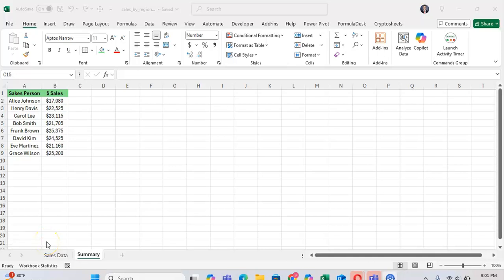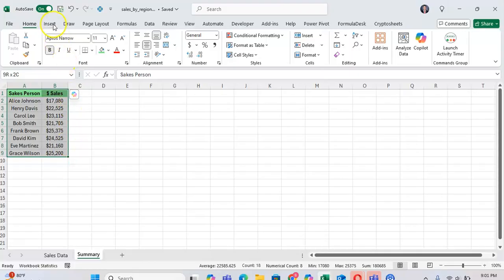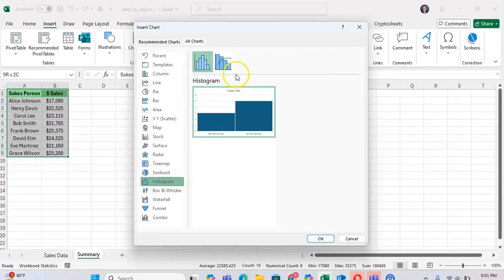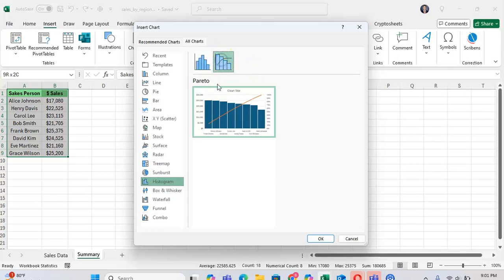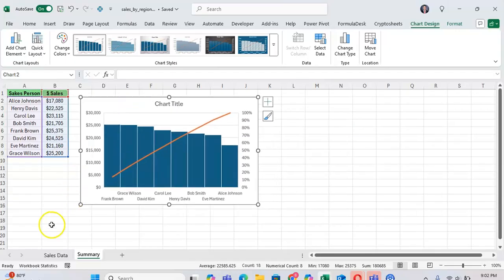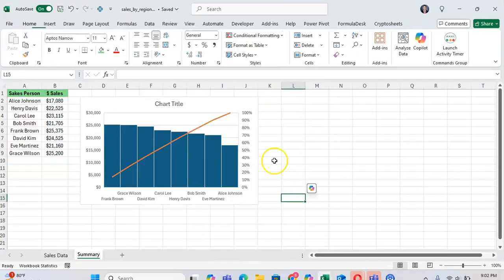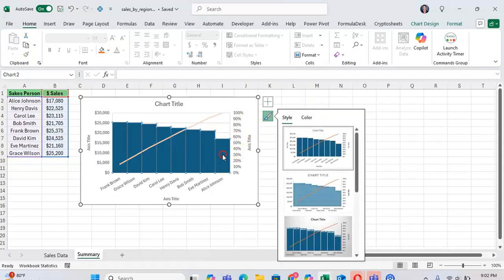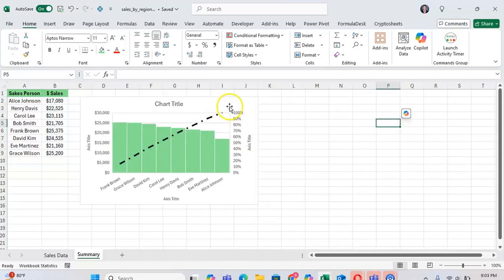How to Make a Paetro Chart in Excel With Ease! Show The Distribution of Your Data With Ease!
In this tutorial, I want to show you how you can make a Paetro Chart in Excel With Ease! This is a great way to show the distribution of your data with ease!